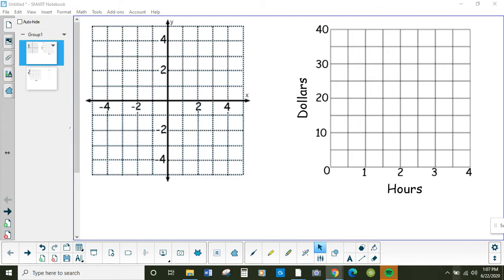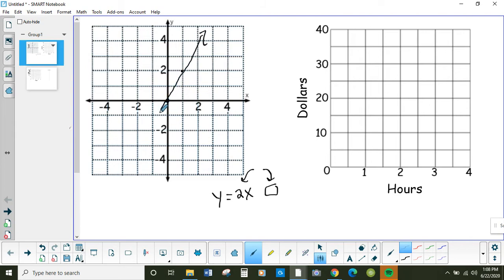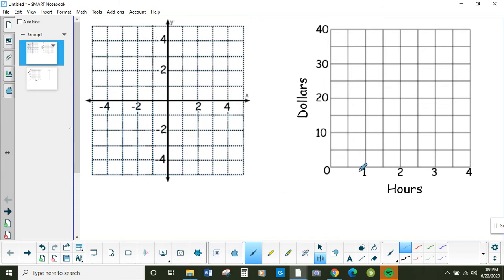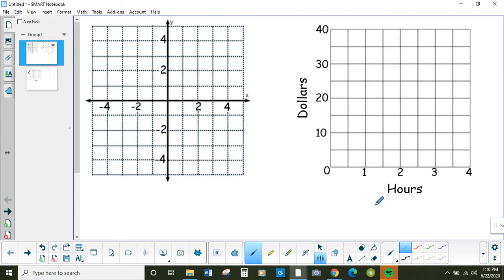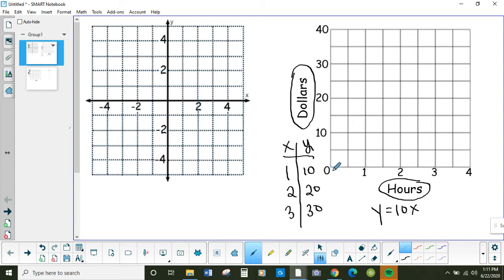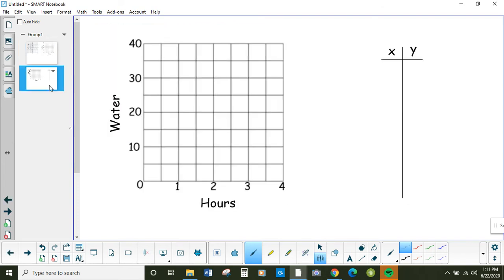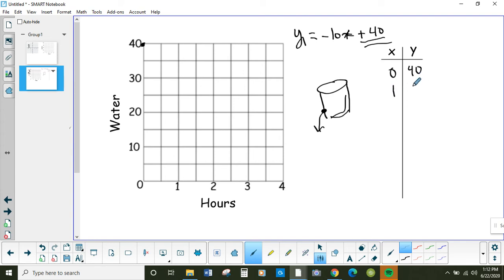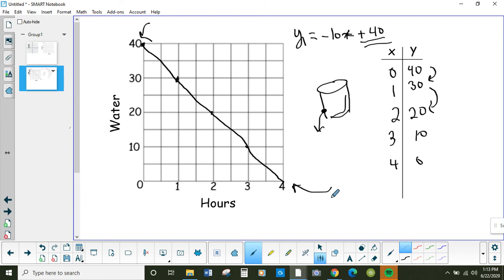Graphing Linear Equations in Quadrant 1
Why do we graph only in quadrant one sometimes?